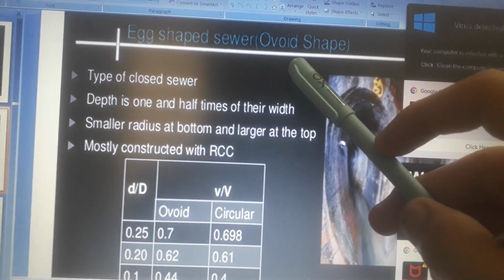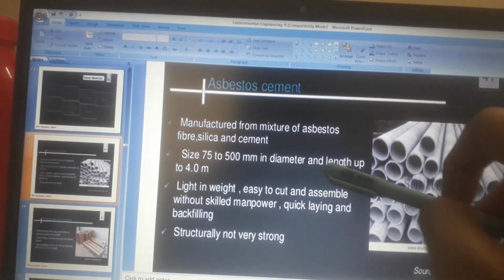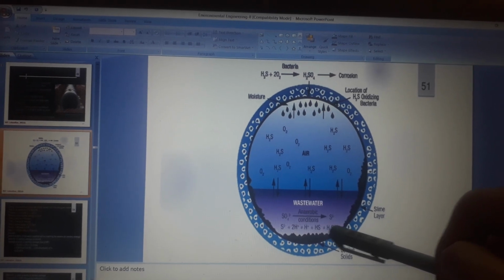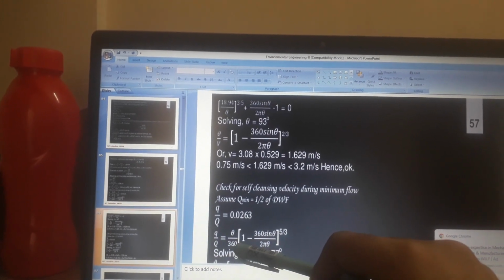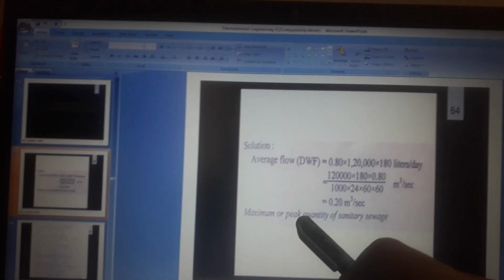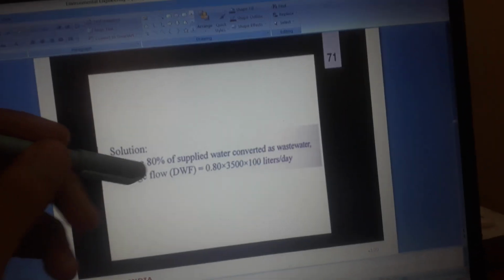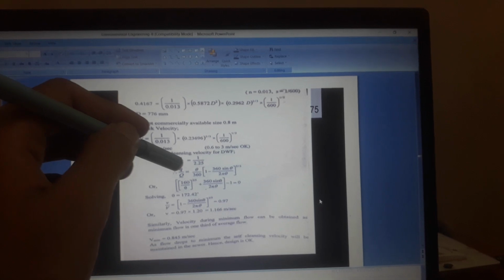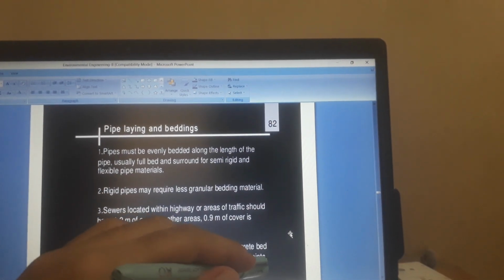WWE pdf- 3